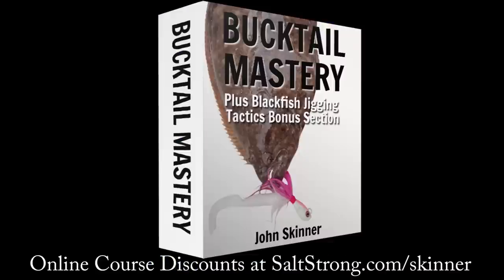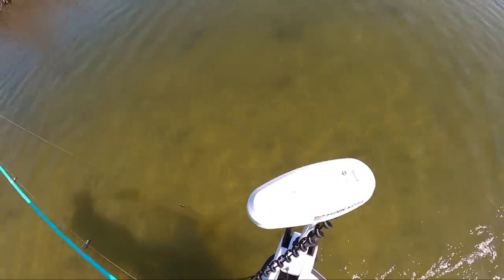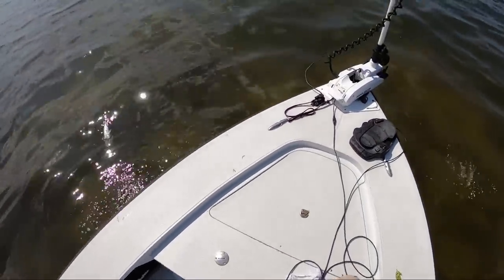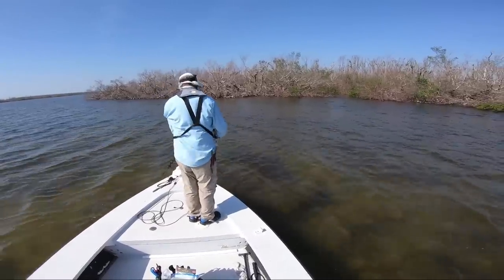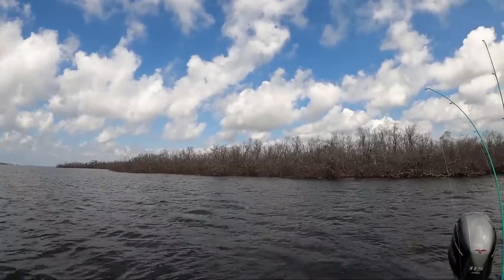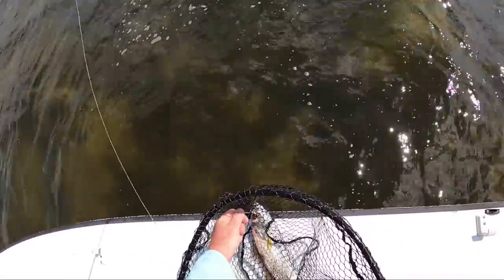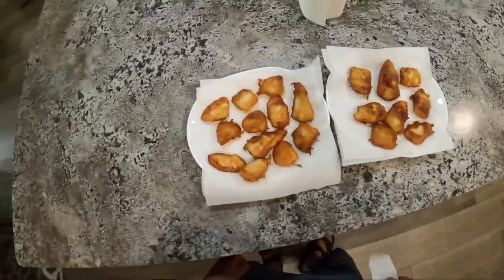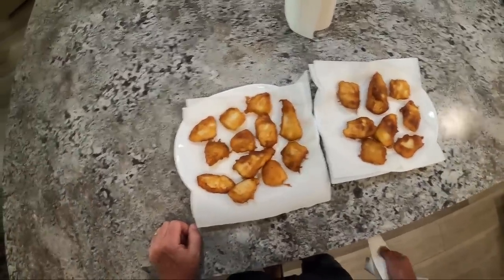Catch, Cut, and COOK EASY Recipe + Flats and Dock Fishing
I caught some tasty fish while flats and dock fishing and then cleaned and prepared the fish with a delicious and very easy recipe.

My Books (Amazon):
(NEW) - Fishing the Edge

Cooking:
Knife Sharpener

Swim Bait Hook (similar)
Gulp (5-inch)

Miscellaneous Gear:
Bimini Bay Bib Pants
Hobie H Crate
Lip Grip